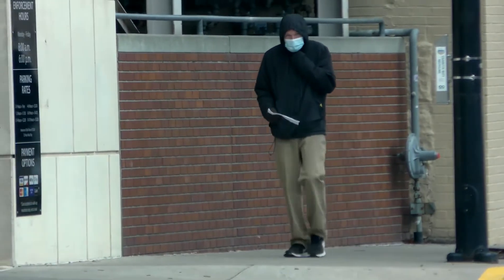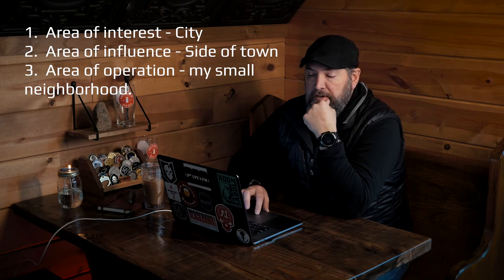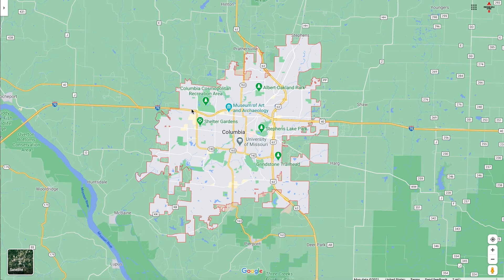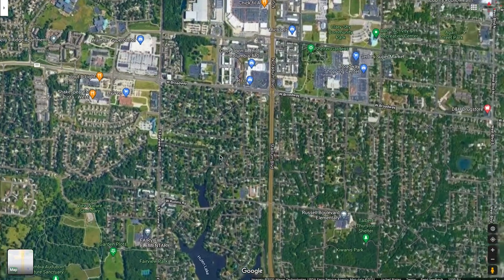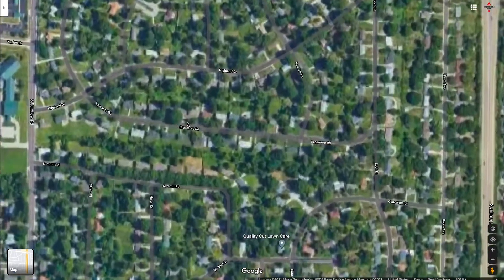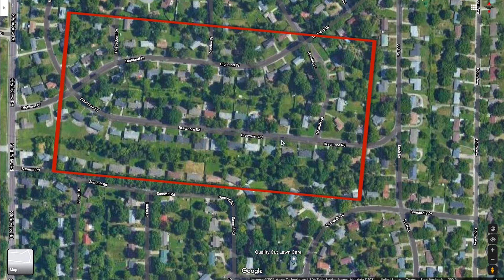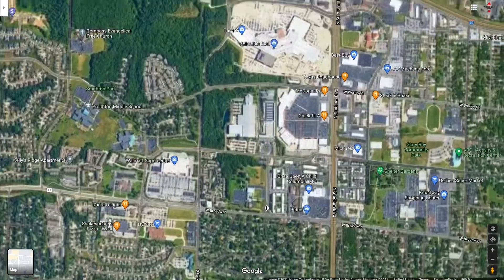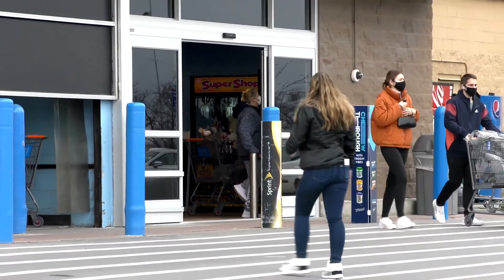How To Be More Aware | Situational Awareness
One of the keys to being more aware is to establish a baseline.  This video teaches you about 3 key areas of your town/city to consider and how to identify that baseline.  This will help you build better bugout plans. Obviously keeping your face out of your phone helps.